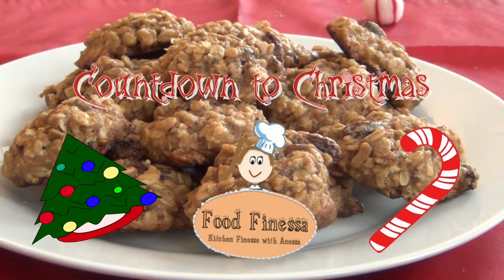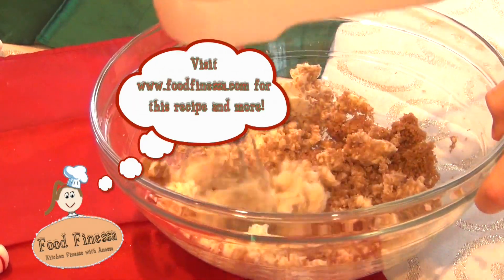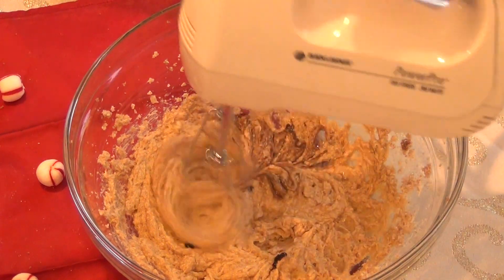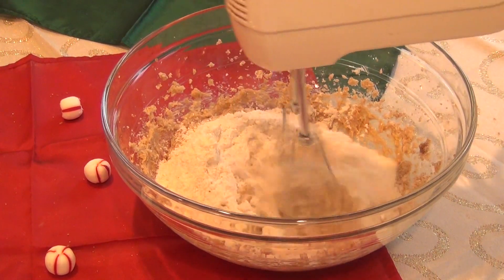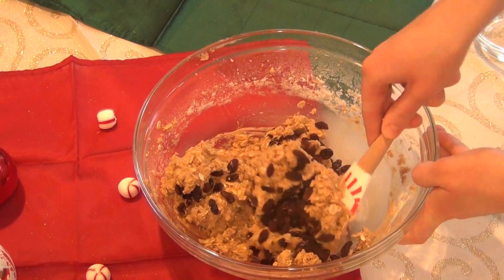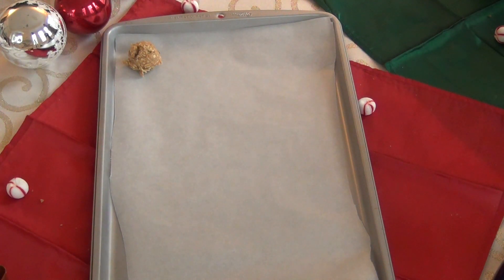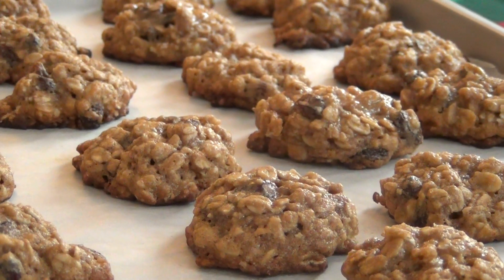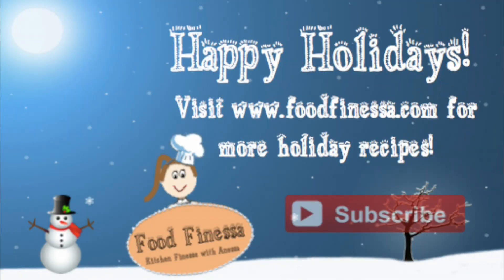Oatmeal Raisin Cookie Recipe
for all the measurements
for over 130 full proof recipes